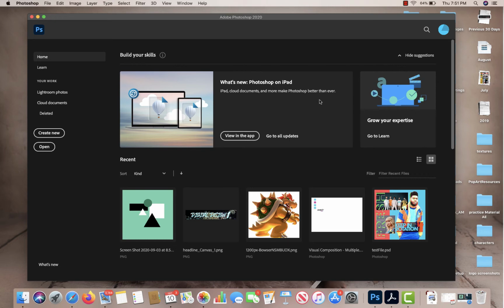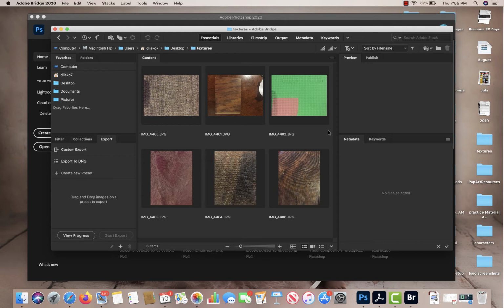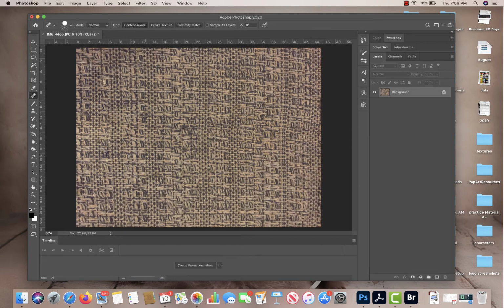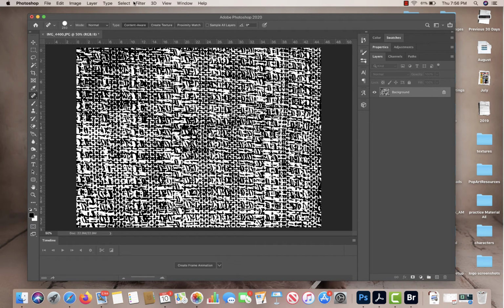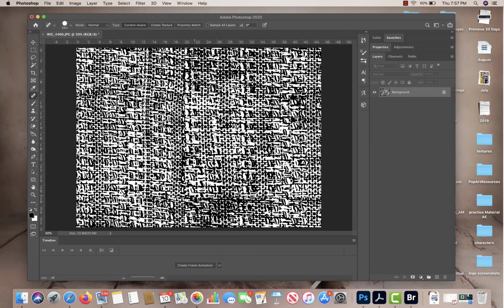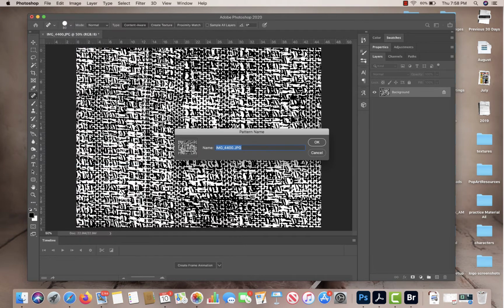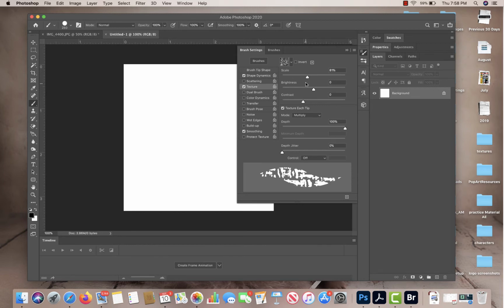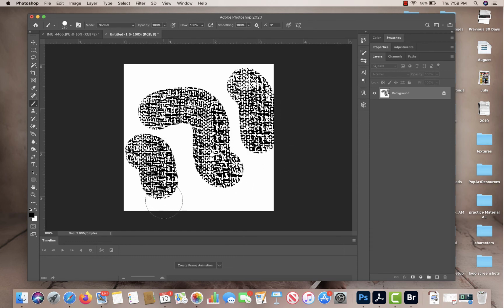Seamless Texture Brush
making a texture brush in Photoshop